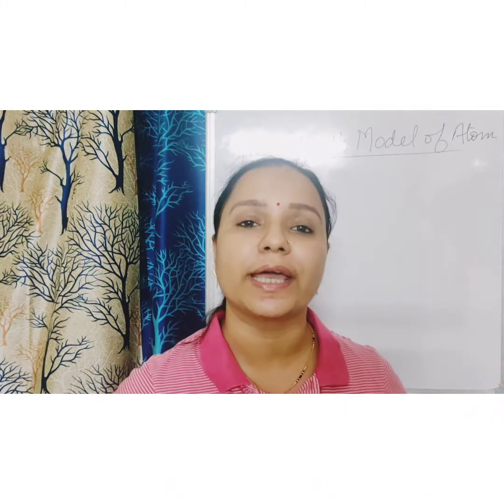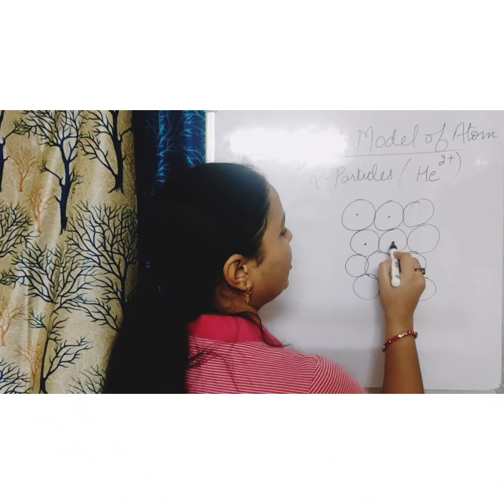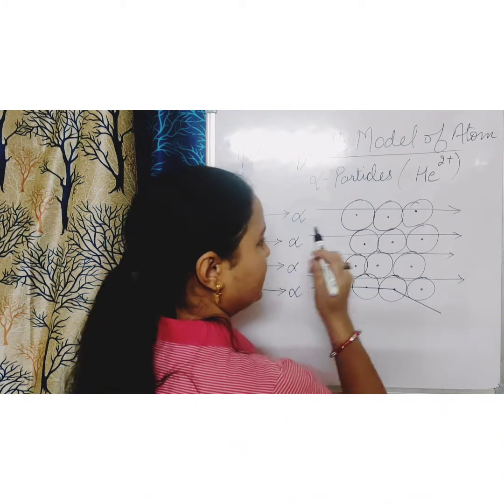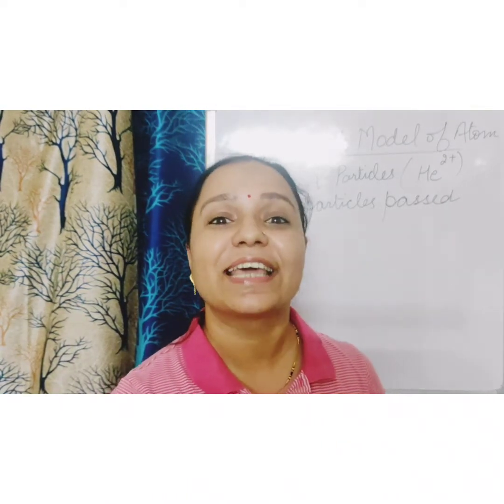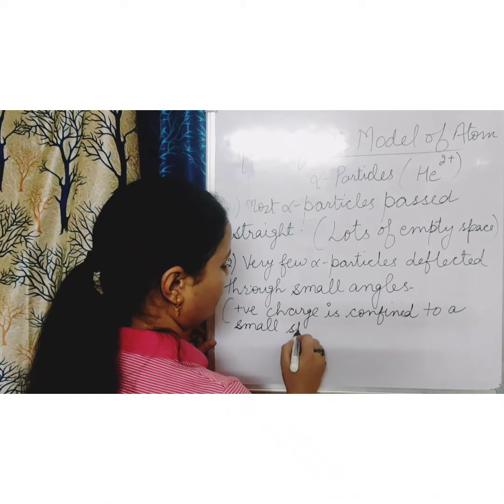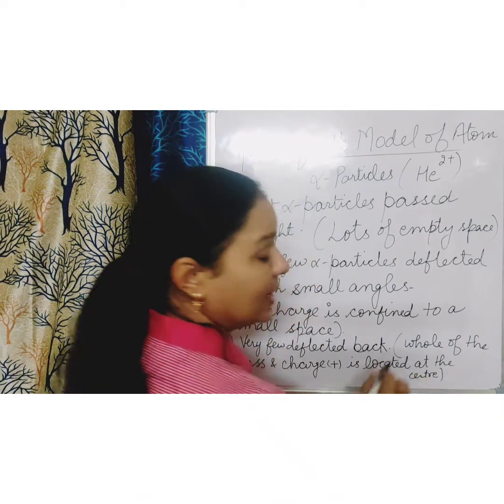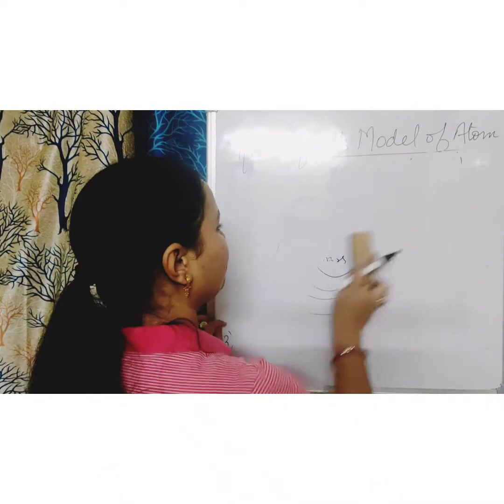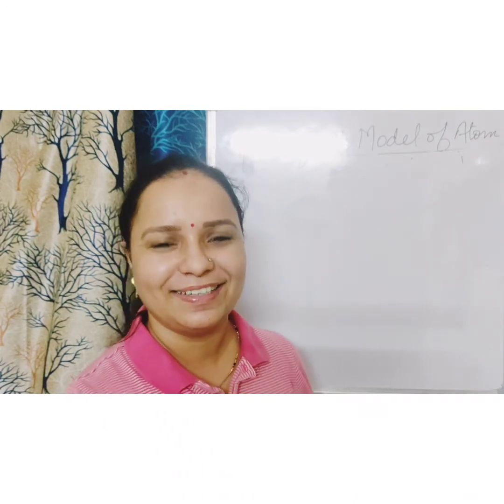Rutherford's Gold leaf experiment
complete explanation of rutherford's gold leaf experiment, it's observations and inferences to develop structure of atom.